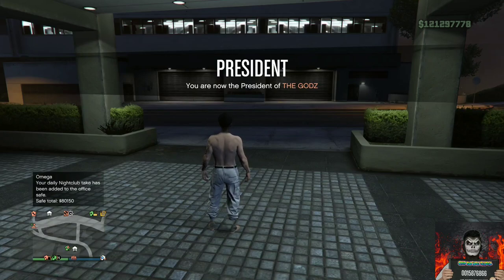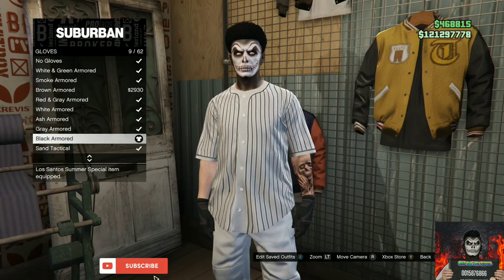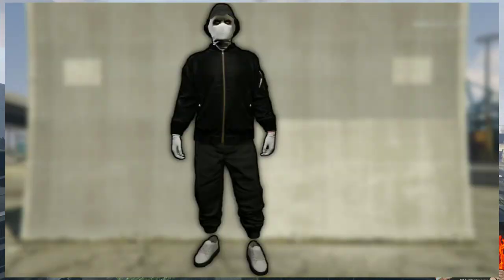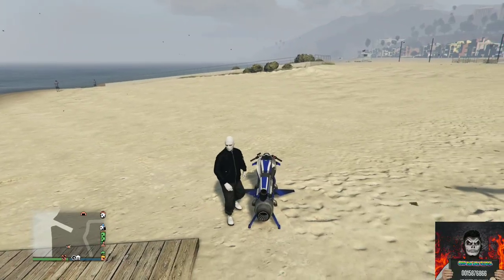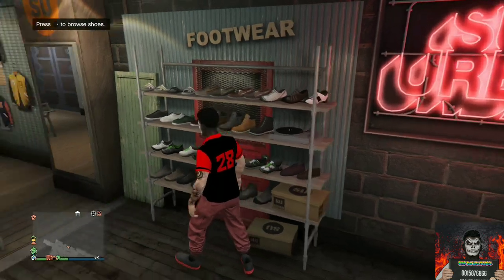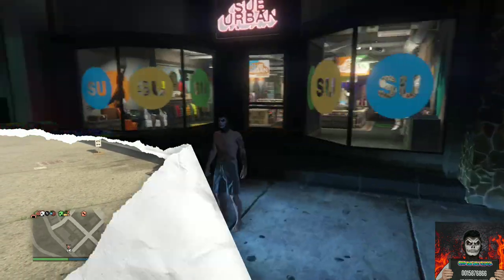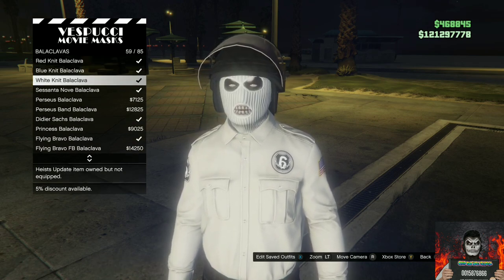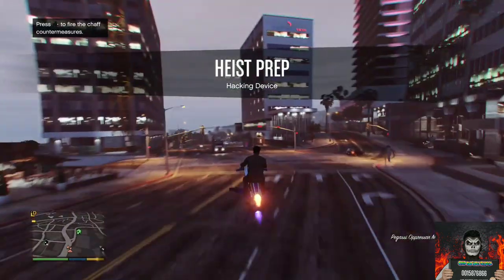HOW TO MAKE EASY *SOLO* MULTIPLE GLITCH OUTFITS ALL IN 1 VIDEO - GTA 5 ONLINE (NO DELETING OUTFITS)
00:00 Intro
00:30 1st Clothing outfit
01:56 2nd Clothing outfit
03:54 3rd Clothing outfit
05:18 4th Clothing outfit